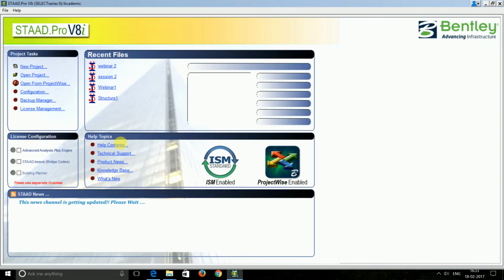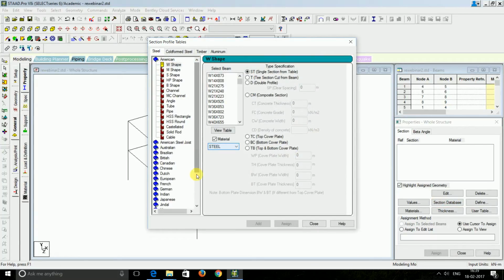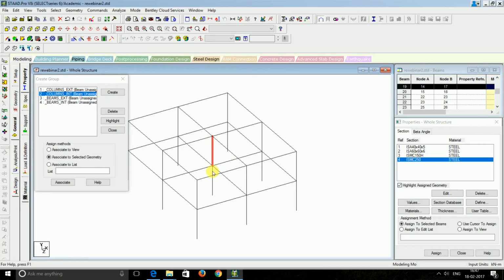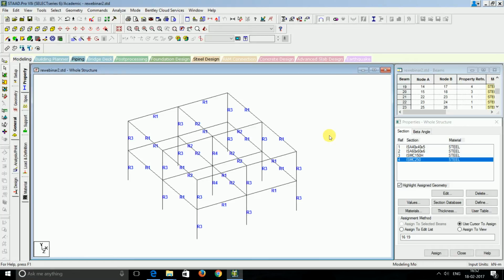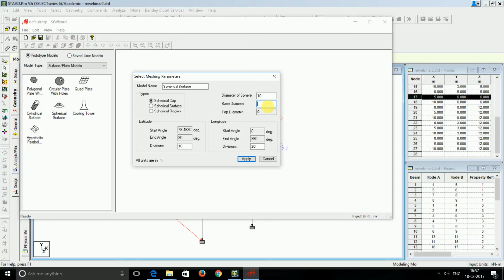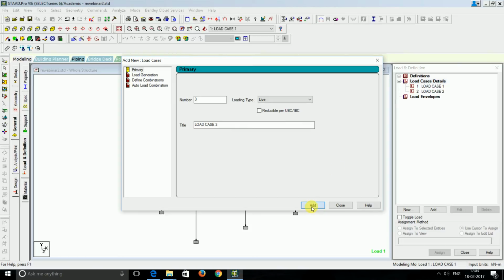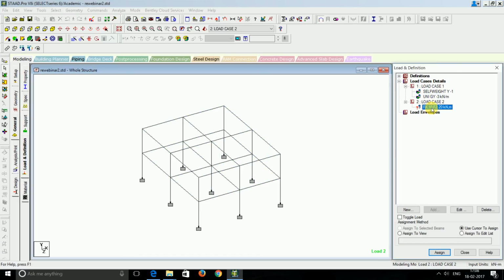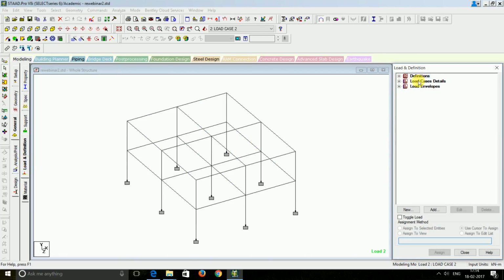Staad Pro Session 2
This is the improved version of Staad Pro Training session 2. Please go through it & comment in the comment section below for feedbacks, queries & doubts.
Alternatively you can contact your mentors to solve your doubts.

Streamed live on Feb 16, 2017

/view?usp=sharing